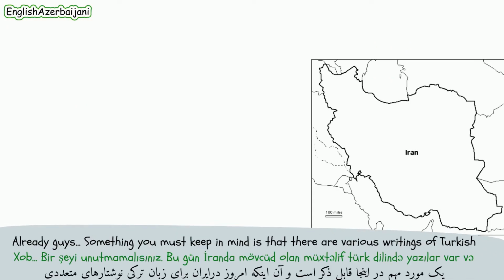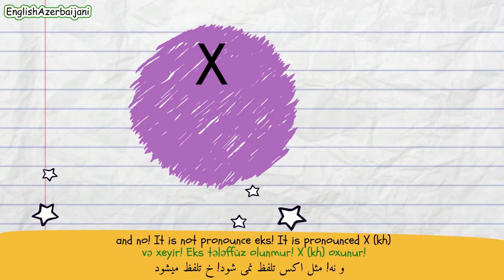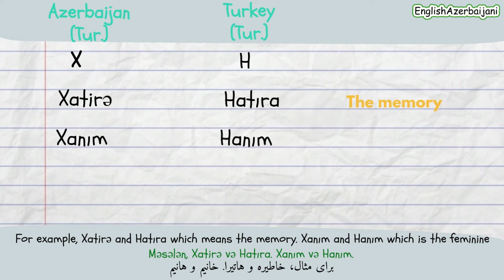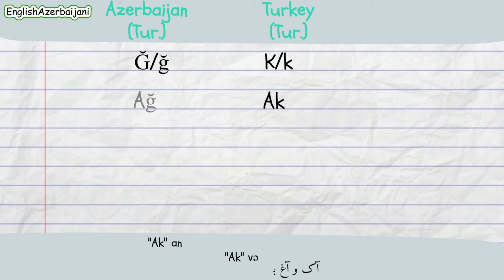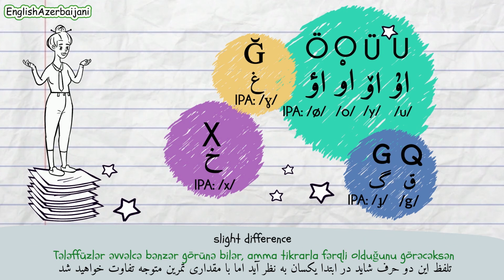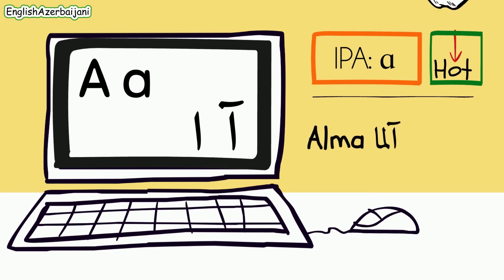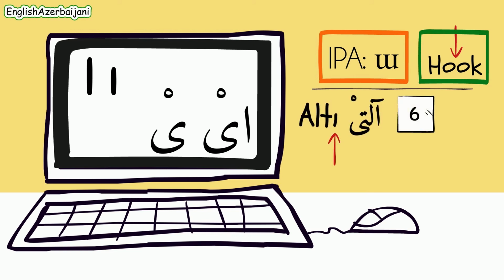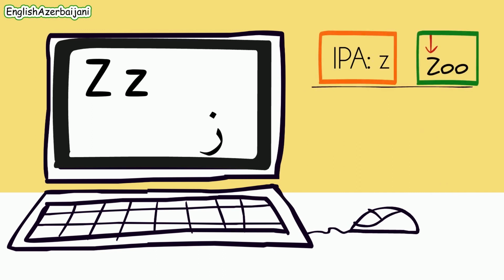Turkish and Azerbaijani Turkic Alphabet Directed by Darya Hodaei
Darya Hodaei was awarded the Best Author of children's book in 2022. Dr. Darya Hodaei, author and Doctor of Pharmacy from Florida is a multi-talented and charismatic young author from Miami, Florida. Although she is a pharmacist by qualification, she has made a big name in the children’s book industry of the world through her inner zeal and hidden passion to write.
This video provides an overview of Turkish and Azerbaijani Turkic languages. We used English words as examples to simplify the pronunciations for non-native speakers. We also used IPA symbols as a general guide so you can check for more similar pronunciations on other sources as well. We specially aim to provide Turks in Iran a source to help them better understand their mother tongue since it gives lots if information on their mother tongue. We hope that the comparison between English and Turkic words used in this video, make the learning process more enjoyable! Have fun!
ويديوى آشنايى كلى با الفباى تركى تركيه و تركى آذربايجانى الفباى زبان_مادرى مان را با هر دو رسم الخط عربى و لاتين معرفى مى كند. اومود ائديريك لذت آپاراسيز!
آذربايجانى_بياموزيم و به بچه هايمان ياد دهيم! ♥️